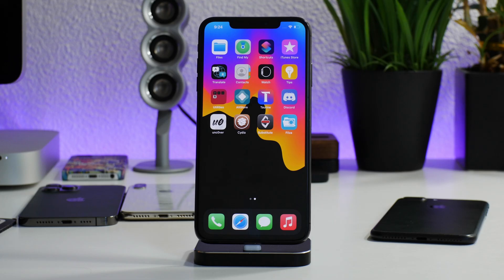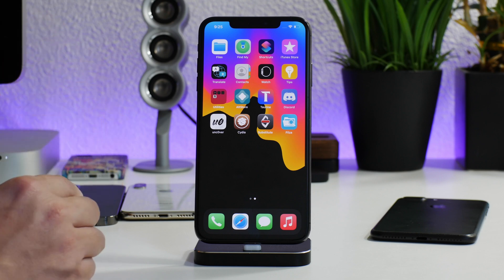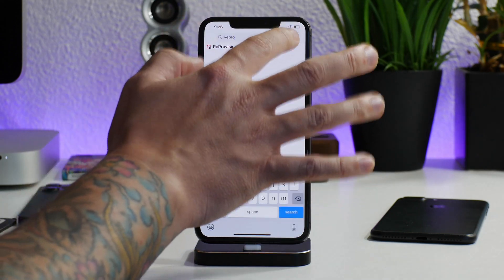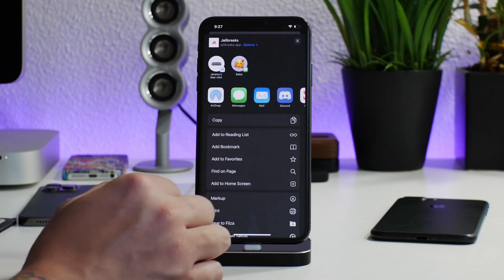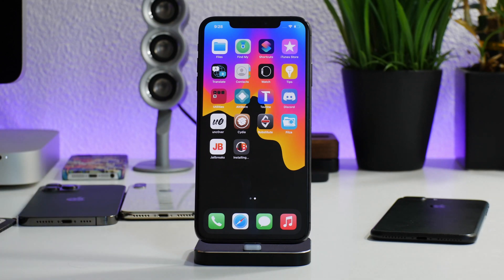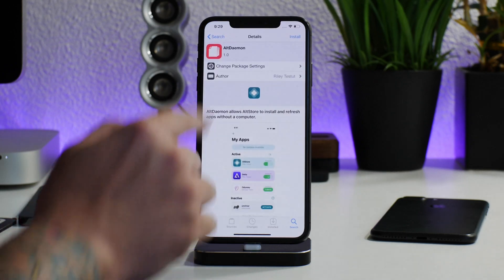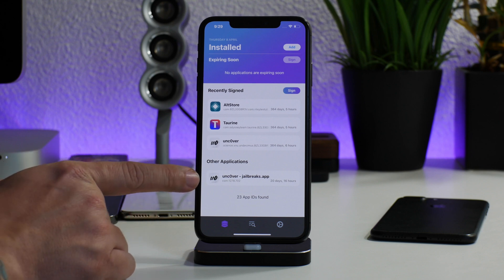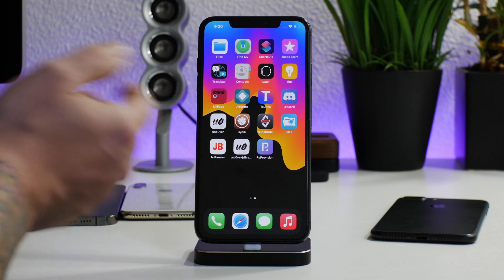iOS 14 Jailbreaks Explained - No Computer / Computer Install Methods & No Revokes Guide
I TWEET TOO MUCH - FOLLOW

iHEAVEN DISCORD
COME CHILL & CHAT - BEST iOS SETUP SPOT

iDM REPO
ADD MY REPO IN CYDIA